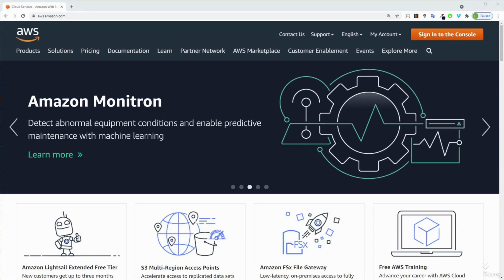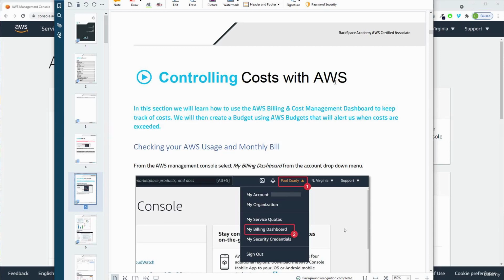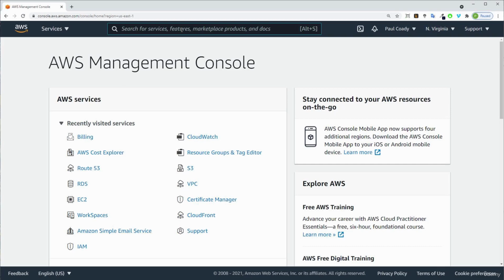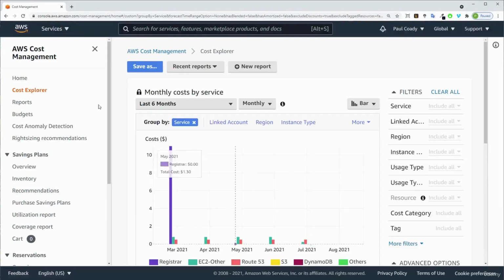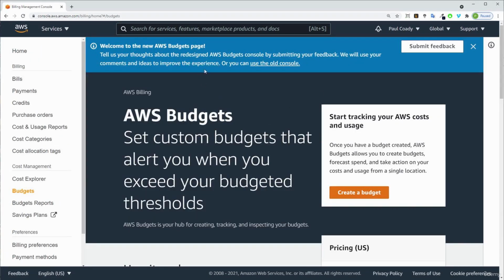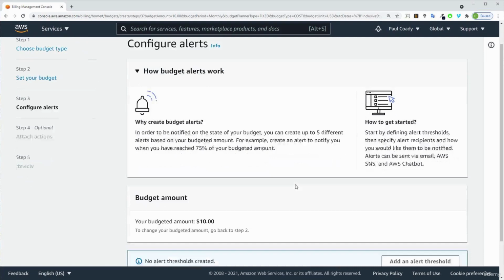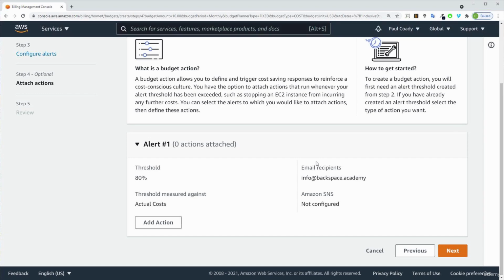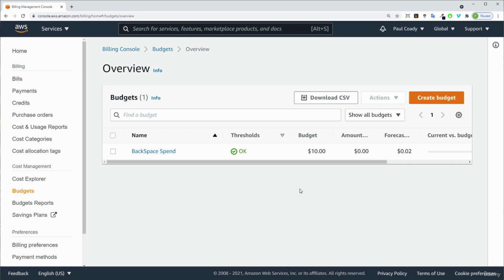Amazon Web Services Mega Course Pass 4 AWS Certifications!1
Amazon Web Services Mega Course- Pass 4 AWS Certification